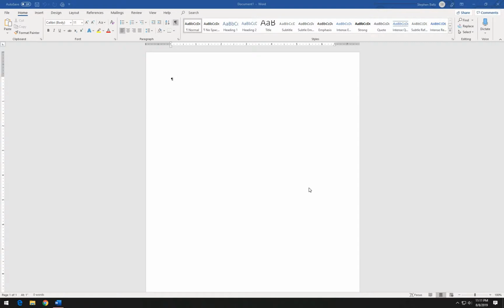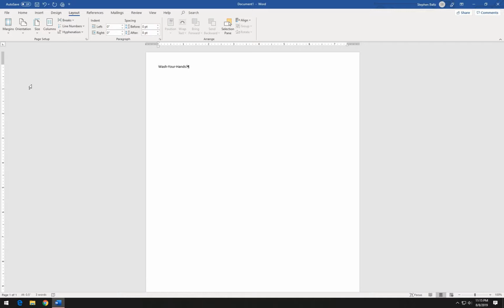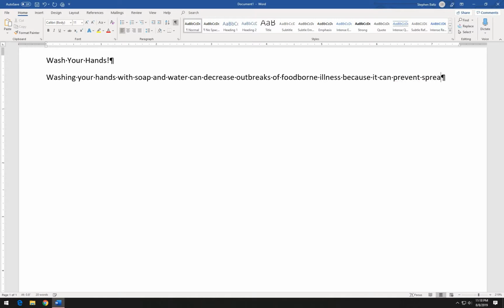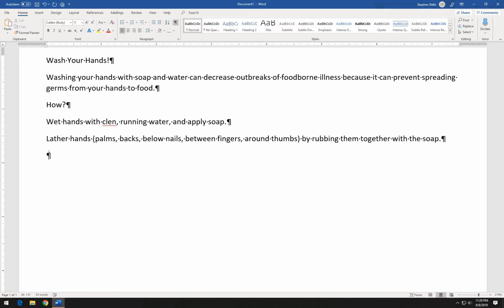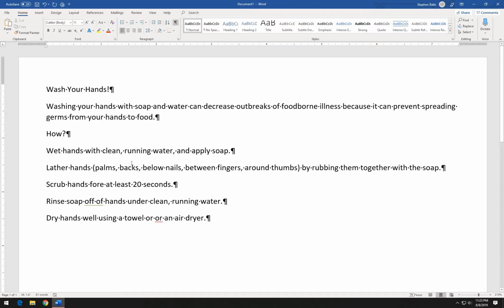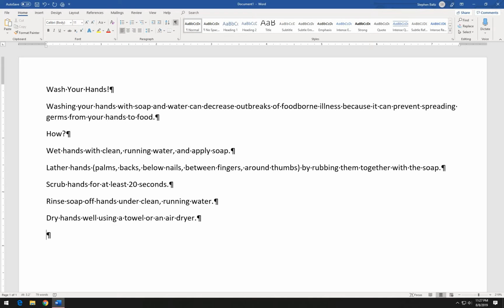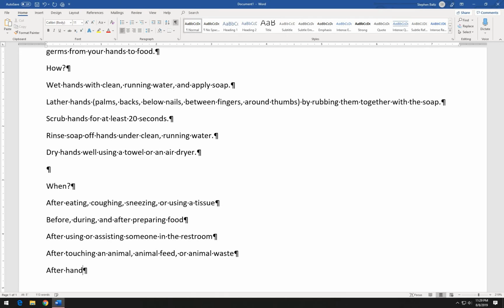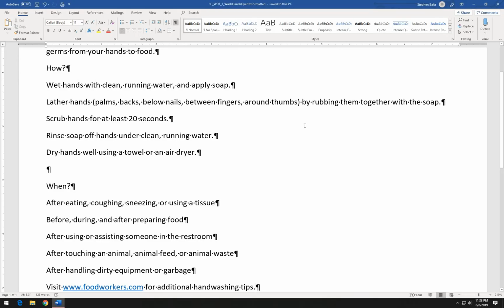Word Module 1 Part 1 (Pages WD 1-1 to 1-23)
Demonstration of steps in Word Module 1 pages WD 1-1 to 1-23 (Starting a New Document in Word, Entering Text, Using Spelling/Grammar Check to correct errors, and saving the flyer for the first time).